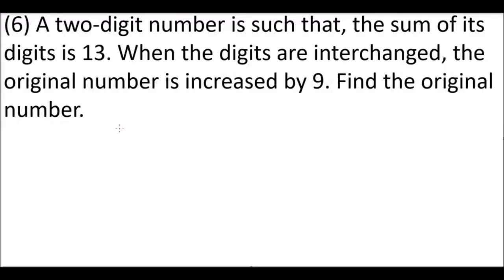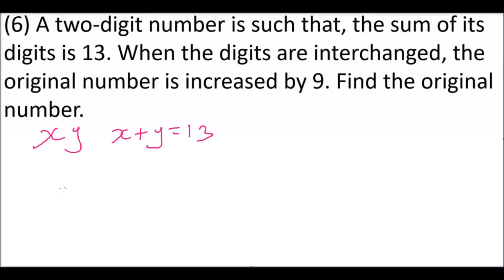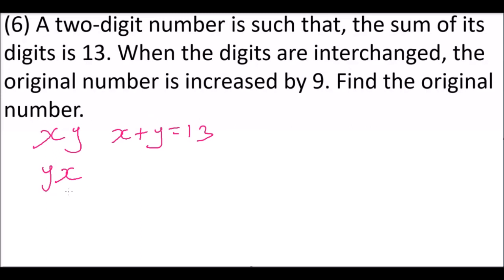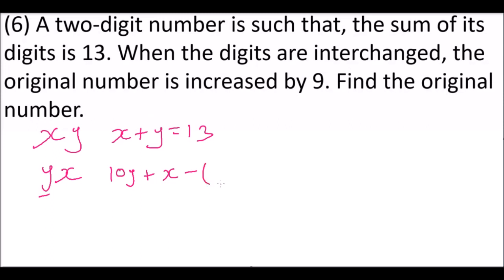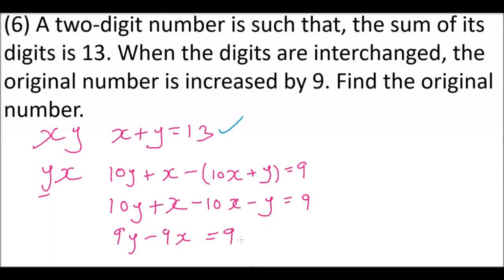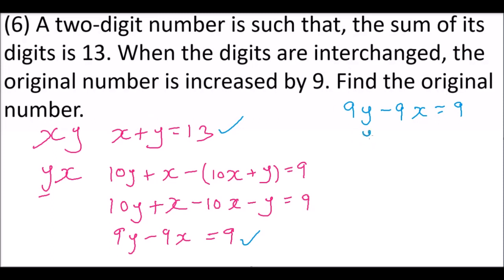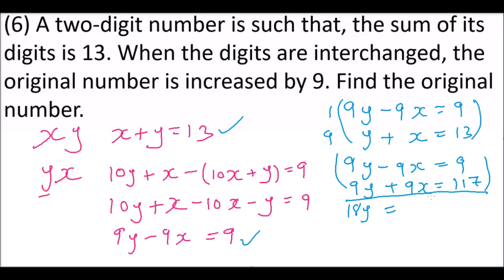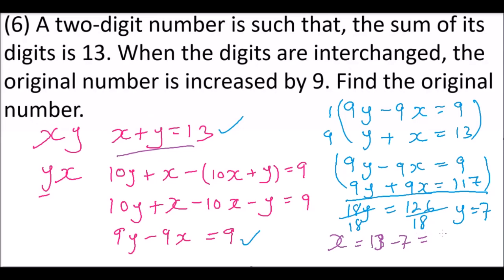2018 KCSE MATHEMATICS PAPER 1 QUESTION 6